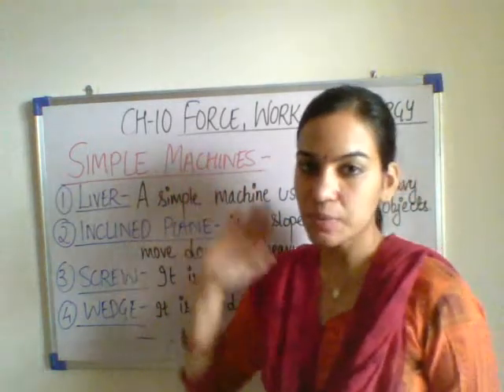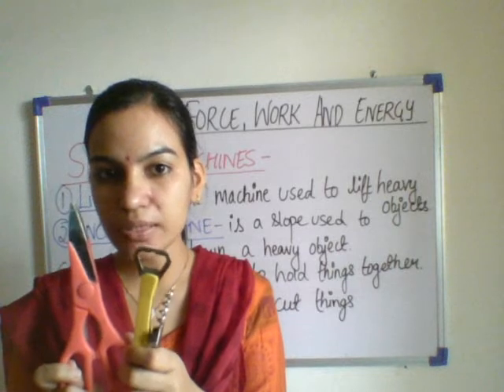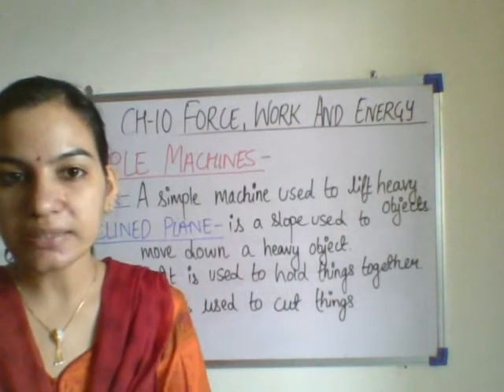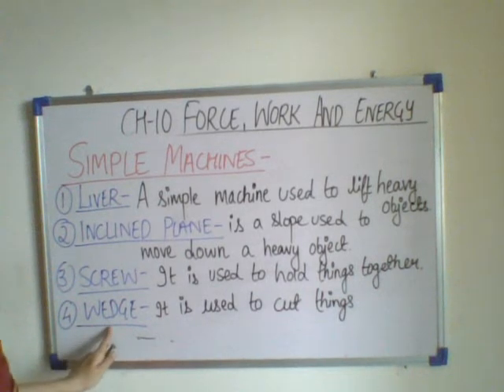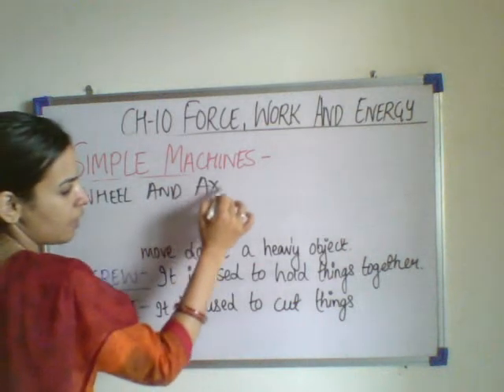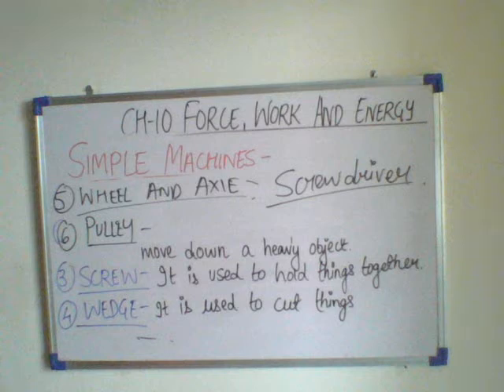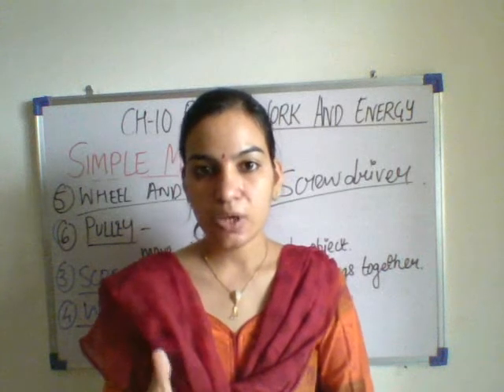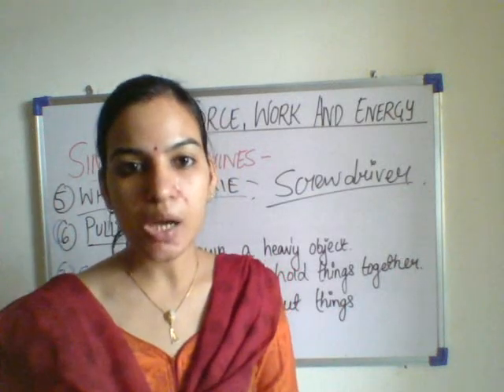4 Science CH 10 Simple machines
4 Science CH 10 Simple machines